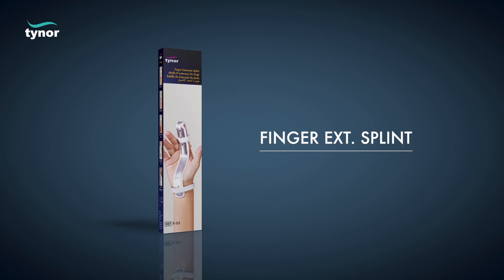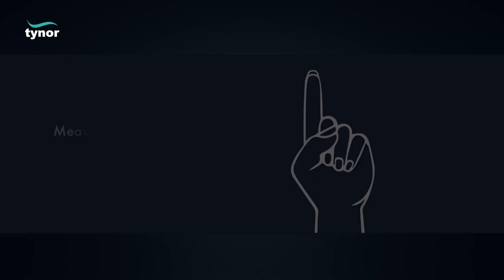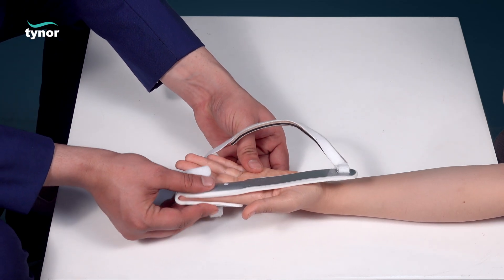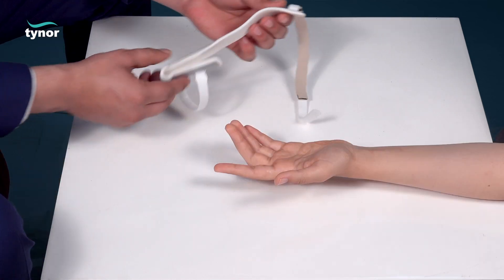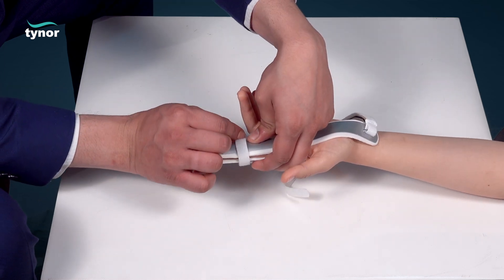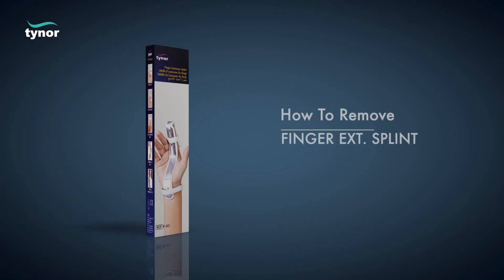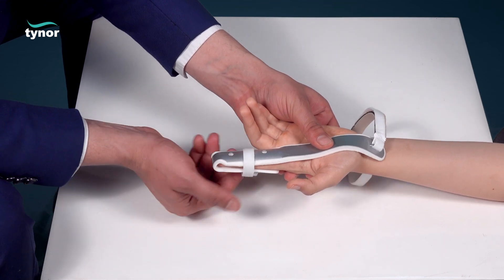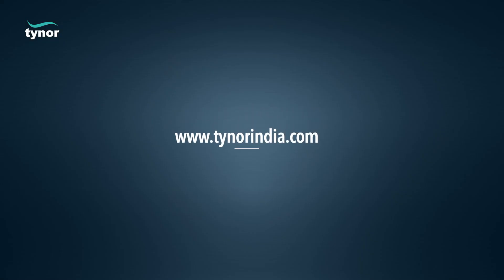Tynor Finger Ext Splint (F03) for treatment of various kinds of medical conditions of the fingers.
Tynor's Finger Extension Splint is designed to immobilize and protect a finger with metacarpal injury, fracture, or after the surgery while it recuperates. It provides a convenient and cost effective treatment for various kinds of medical conditions of the fingers. It is effective in immobilizing and stabilizing fractures and also offers post surgical care.